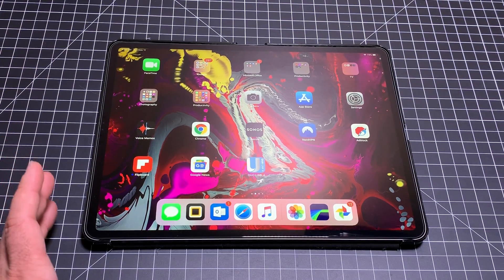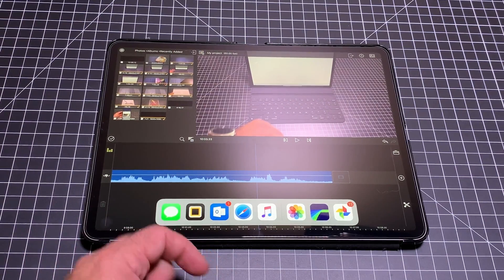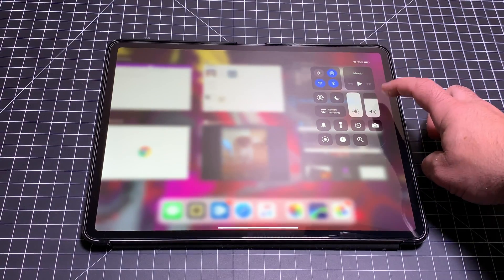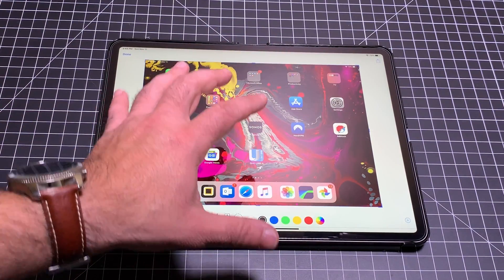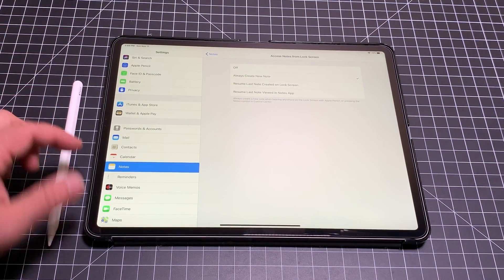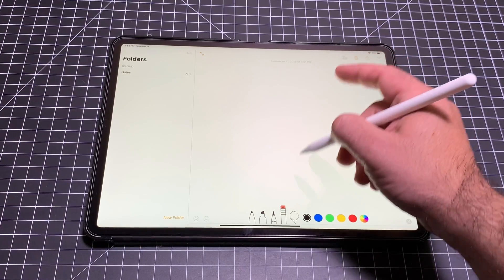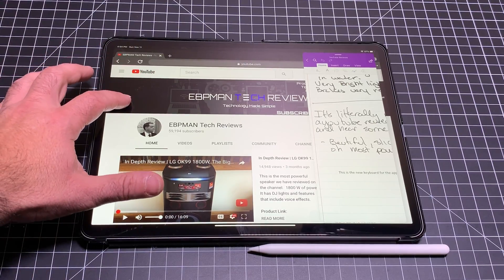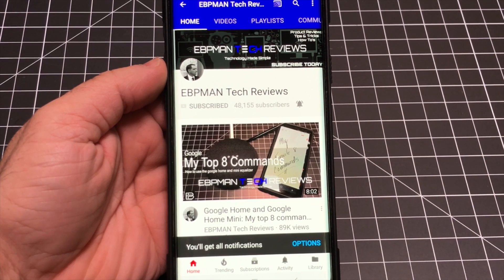Master Your New 2018 iPad Pro with These Amazing Tips and Tricks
Master gestures, multitasking, and much more. Use your apple ipad pro 2018 like a pro

- ebpman